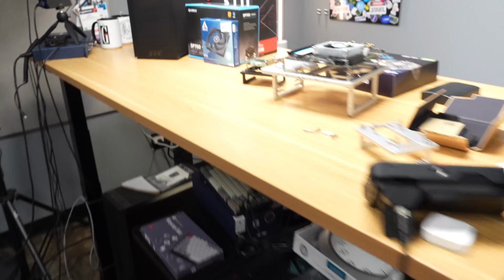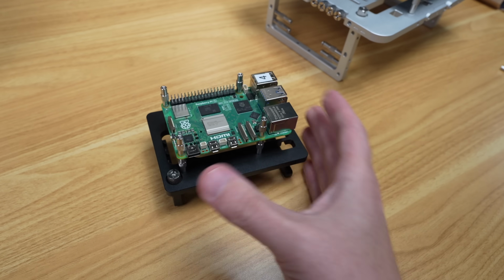Why does this exist? (BC1 Pi)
Sometimes you just wonder...

Streacom sent me two of these little Pi Open Benchtable stands for testing, but they did not pay any money or have any say in the contents of this video.

If you are one of the small percentage of people in this thing's target audience—or if you just _have_ to complete your Open Benchtable collection—here's a link to it: